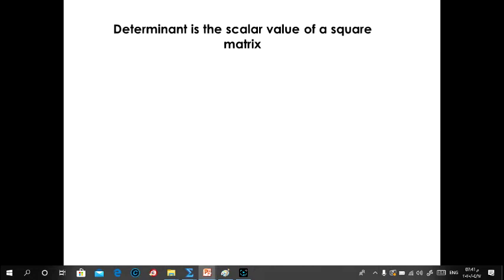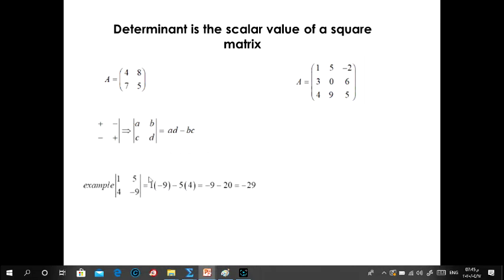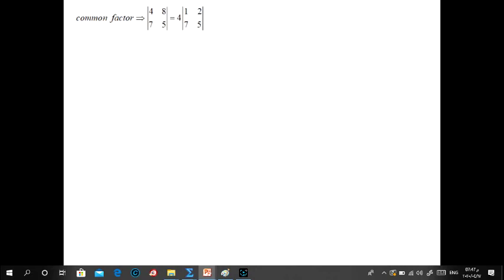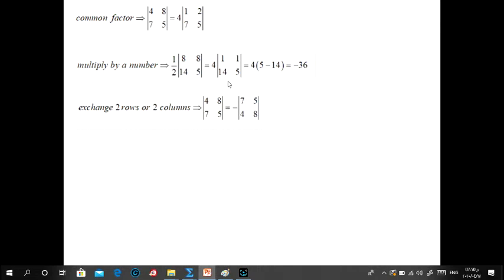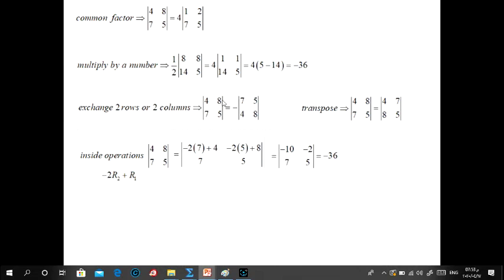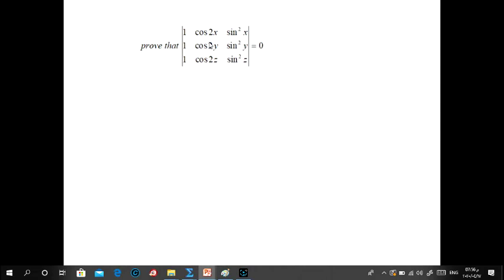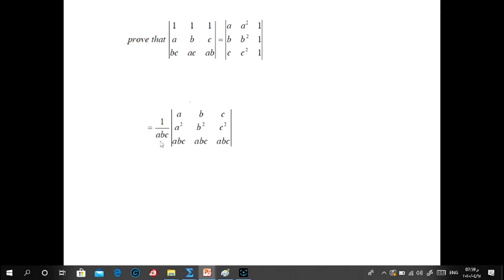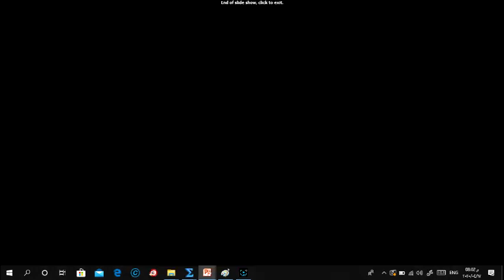determinant Math grade 10